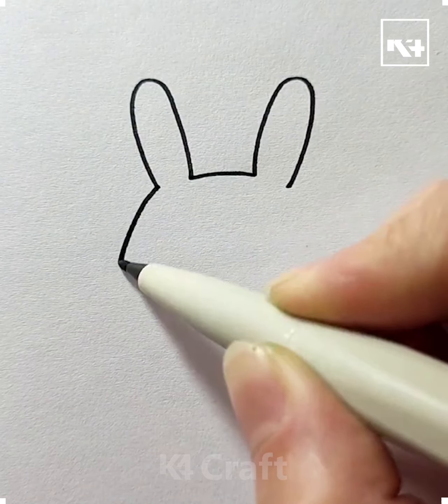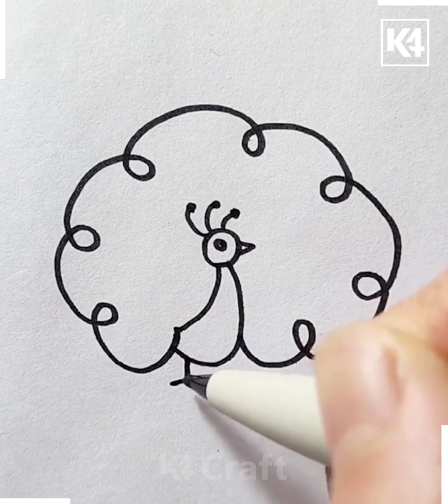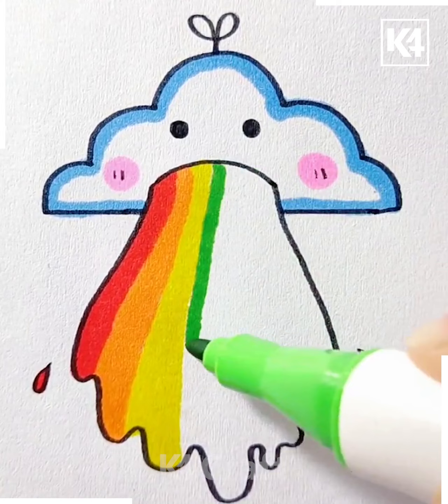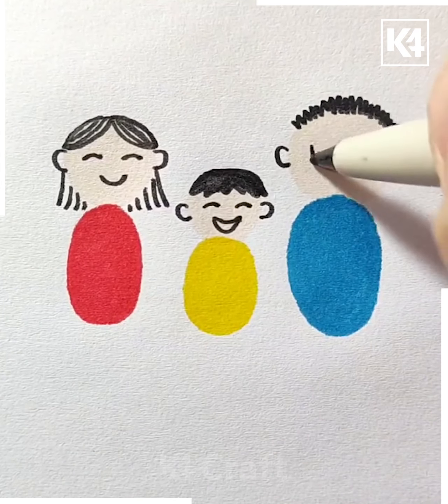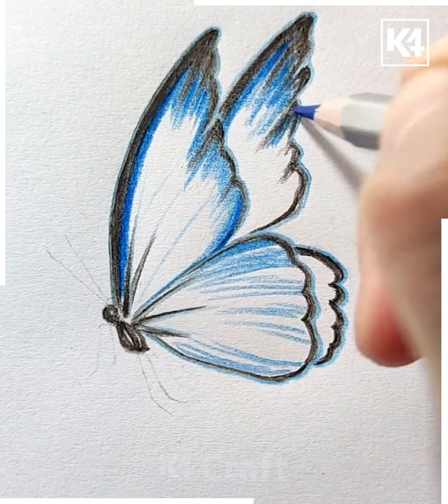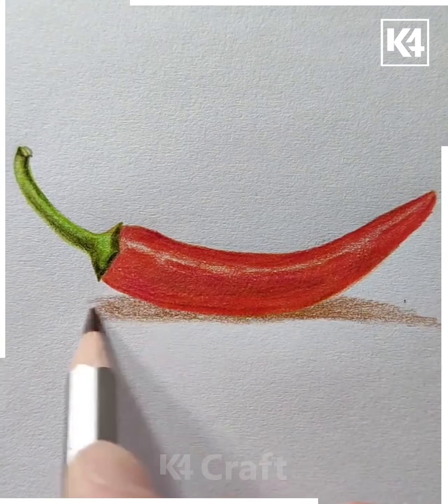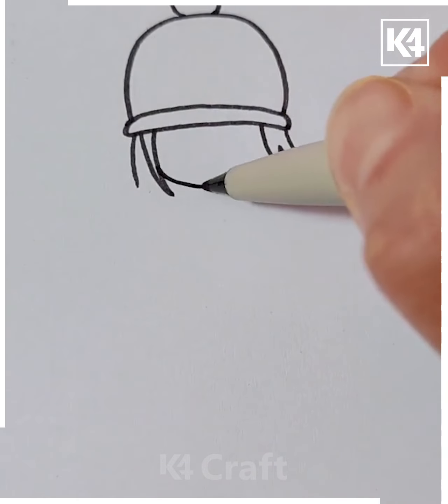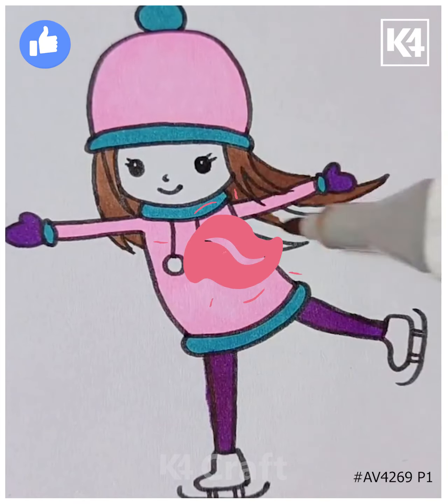Easy & Simple Drawing Ideas Beginners Should Try | Simple Drawing Ideas And Hacks